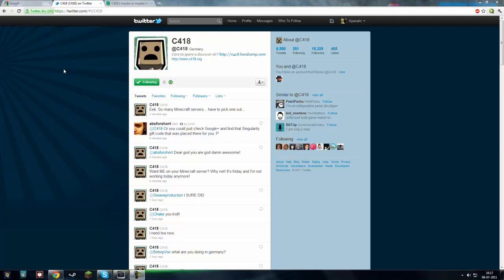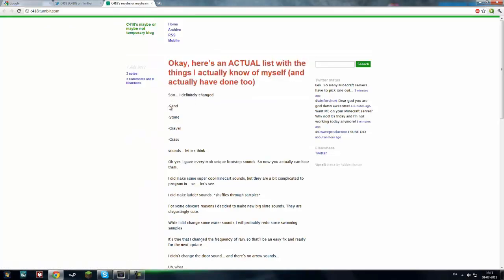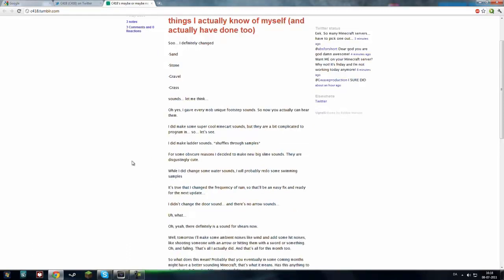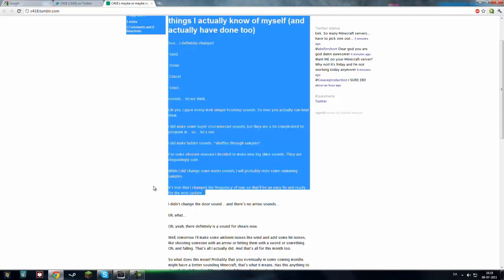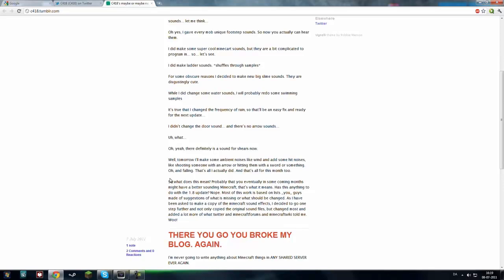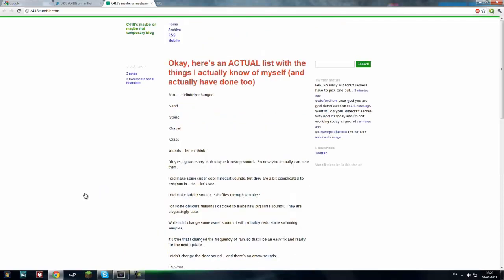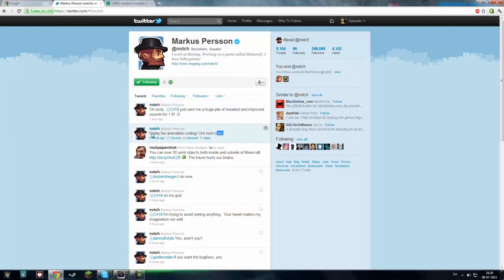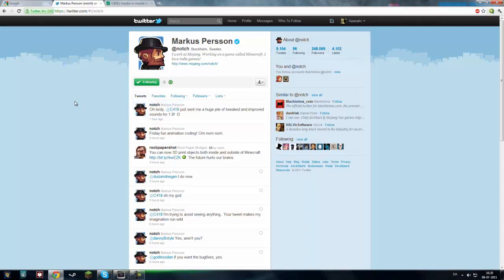Minecraft 1.8: Preview - New Sound Effects will be added!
C418 has promised new sounds for Minecraft 1.8 - The Adventure Update!

Regards! :-)